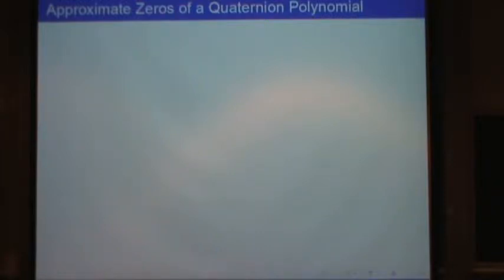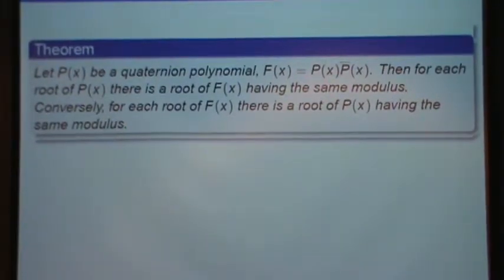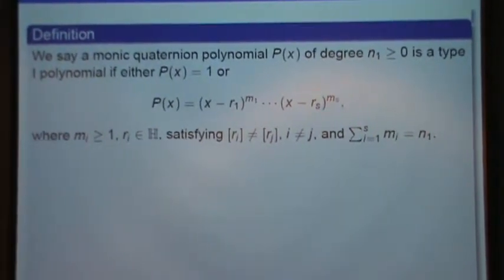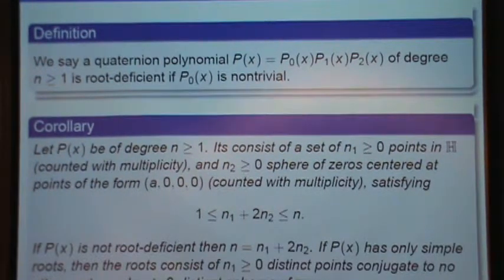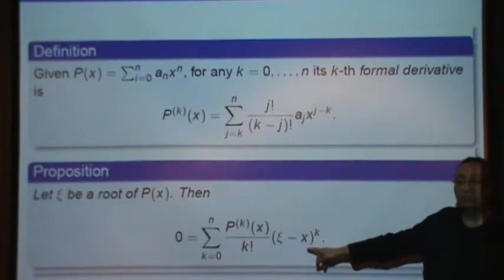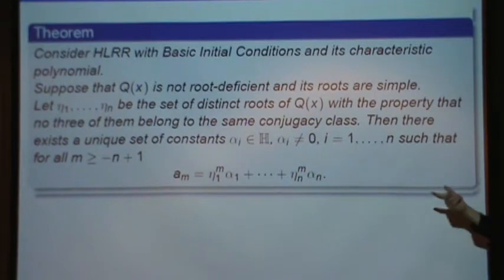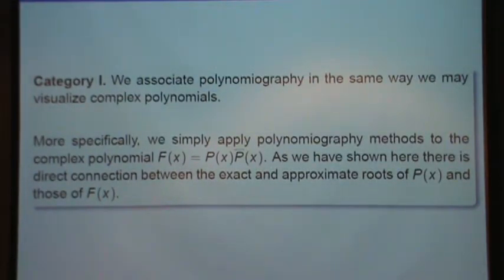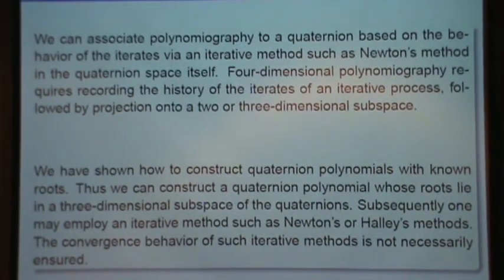Algorithms for Quaternion Polynomial Root-Finding-Part-3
In 1941 Niven pioneered quaternion polynomial root-finding by proving the Fundamental Theorem of Algebra (FTA) and proposing an algorithm, practical only if the norm and trace of a solution are known. Here we present several novel results on theory, algorithms and applications of quaternion root-finding. First, we present a new proof of the FTA resulting in explicit exact and approximate formulas for the roots of a given quaternion polynomial in terms of exact and approximate complex roots of a real polynomial. Immediate consequences include, relevance of complex polynomial root-finding algorithms, computing bounds on zeros, and algebraic solution of special quaternion equations. Additionally, we develop Newton and Halley methods in the quaternion space, as well as an analogue of the Bernoulli method for computing dominant roots. The latter is based on the development of a theory for solving quaternion homogeneous linear recurrence relations. Finally, we describe algorithms for the visualization of quaternion polynomials, laying the foundation for quaternion polynomiography.